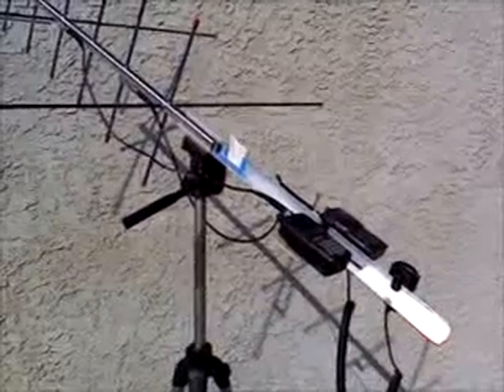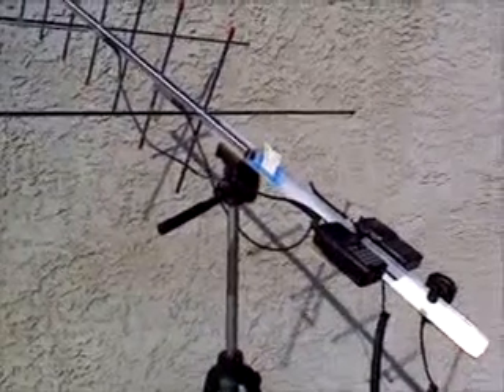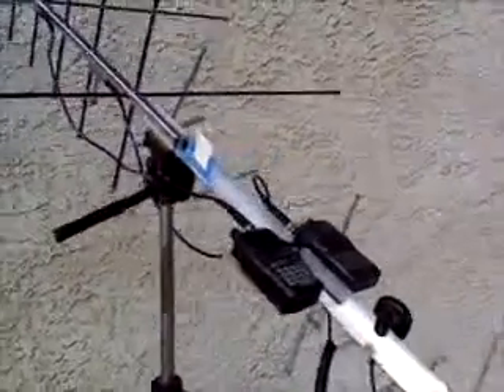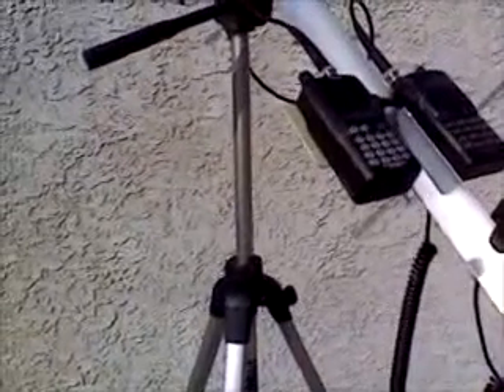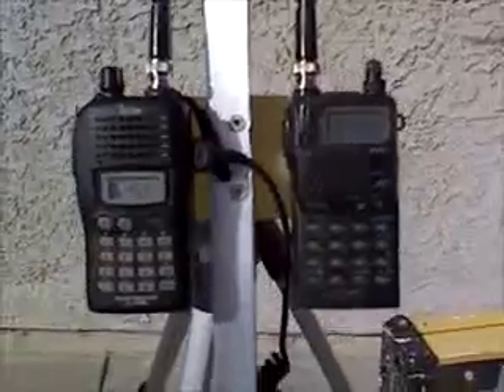Arrow II Articulation and Inclinometer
Homemade setup with Arrow II satellite tracking antenna and tripod with 2 handheld radios.